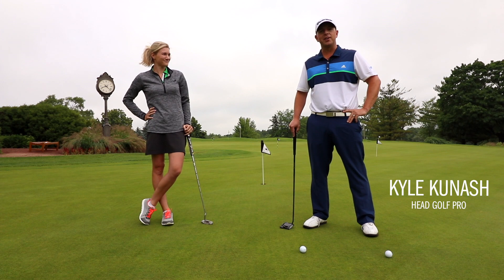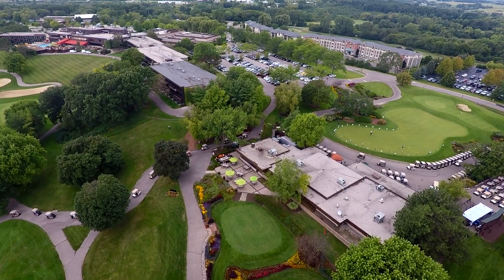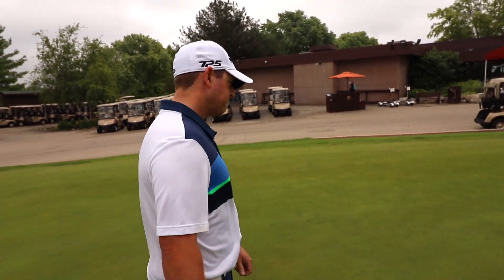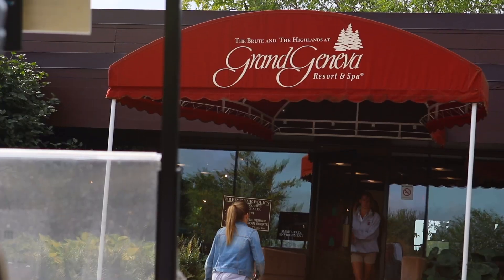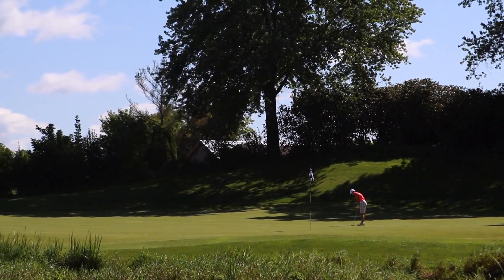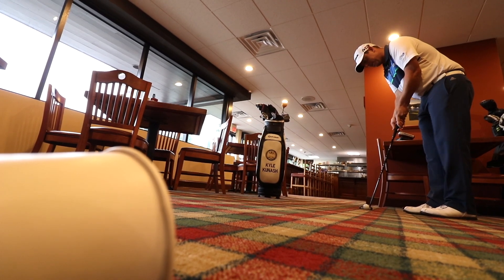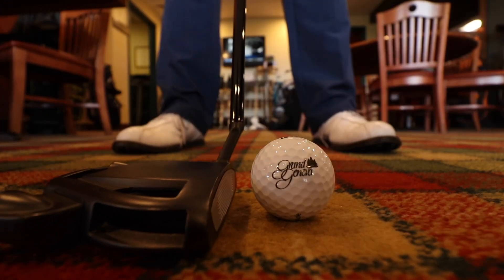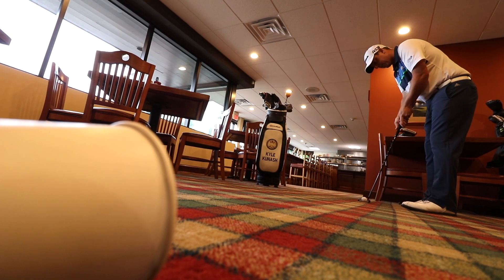How to Survive the Corporate Golf Outing: Practice Putting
You don’t need to hit the ball 300 yards to win big at your corporate golf outing. Eighty percent of the game is scored less than 100 yards from the hole. And even more importantly, your six-foot putt (which anyone can do if they practice at home a bit) is just as important as that 300-yard drive.